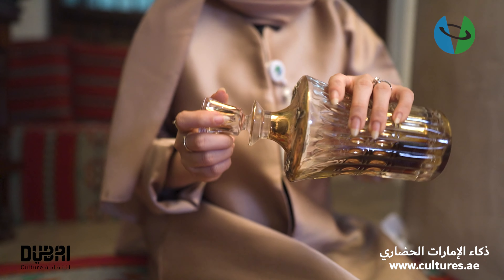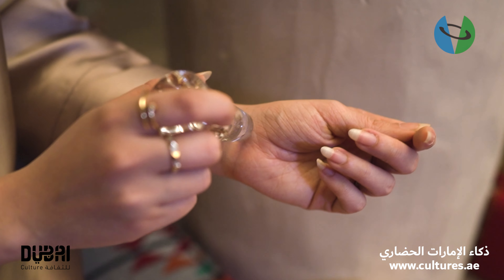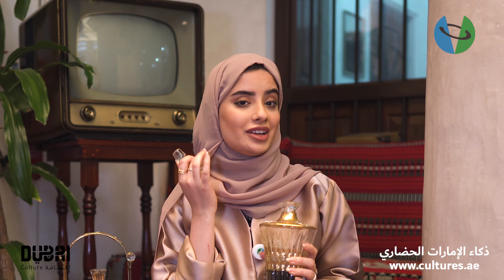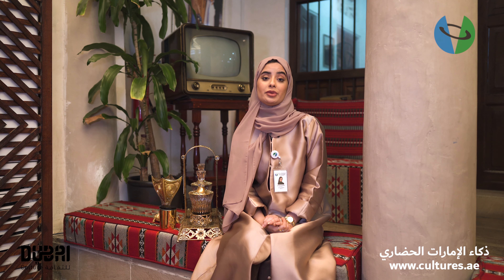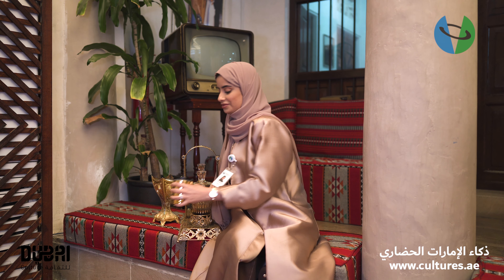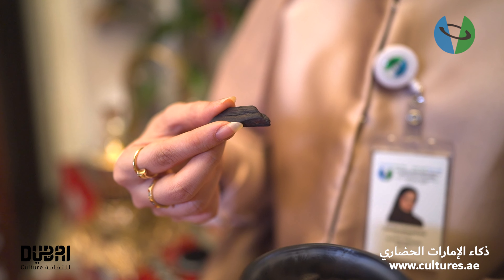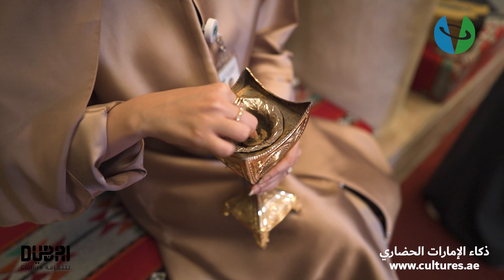Cultural Bites - Oud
What do you think of the oud smell?